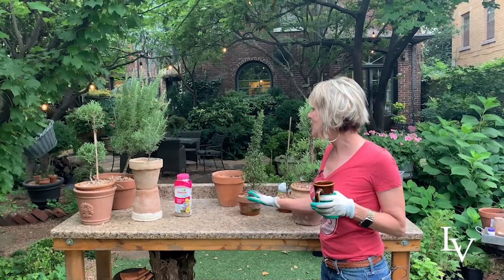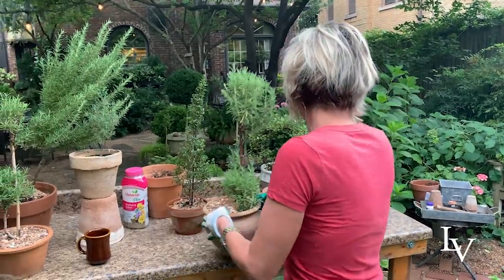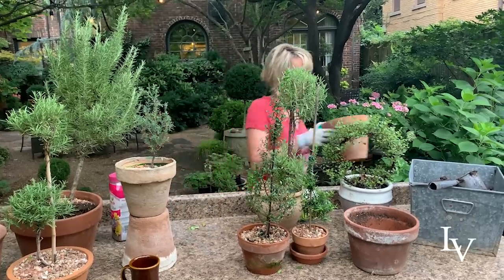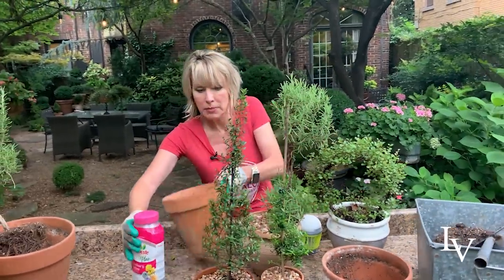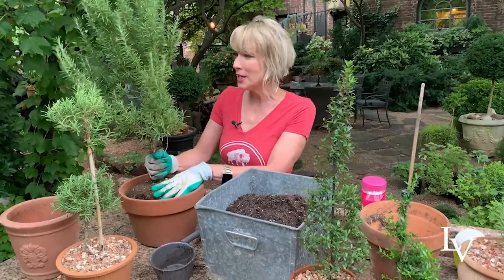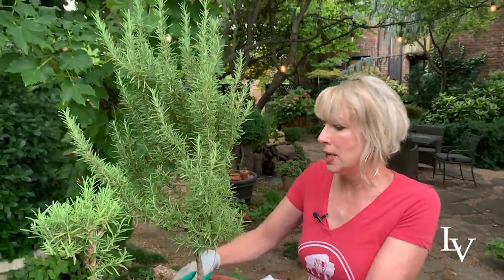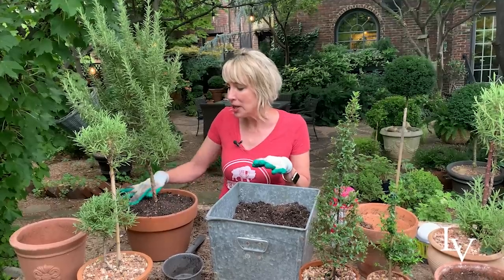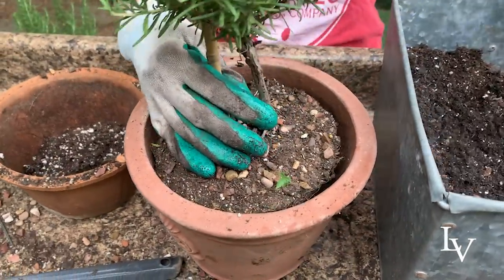Repotting Topiary and Herbs // At the Potting Bench 🌷 YouTubeGardenDaily 🌷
Let’s do some repotting today! Lots of my herbs and Topiary have become root bound and need to be repotted into larger containers. Join me as I share tips for potting and upsizing container plants and things to take into consideration when doing so.